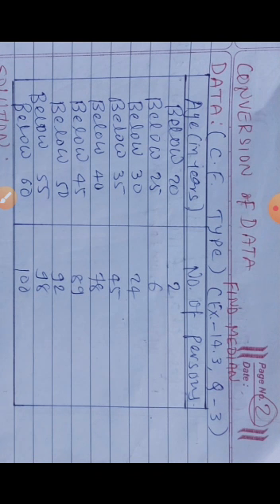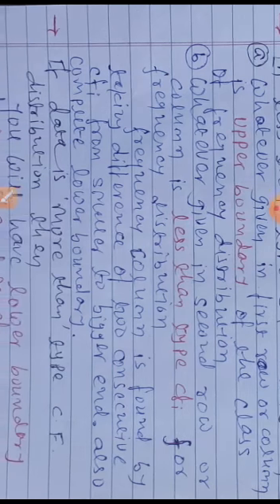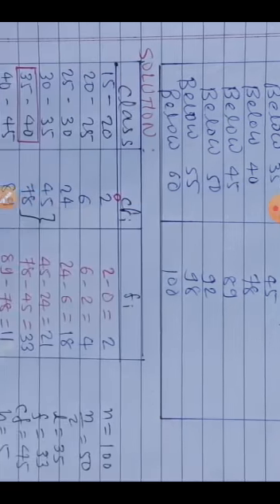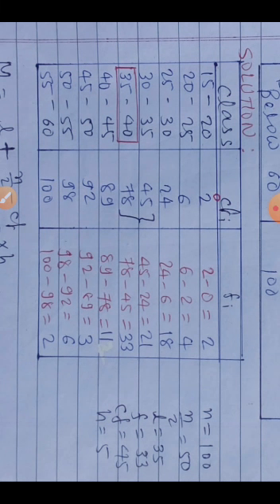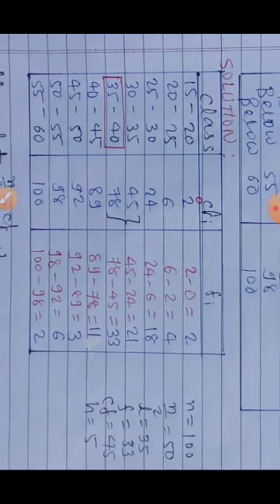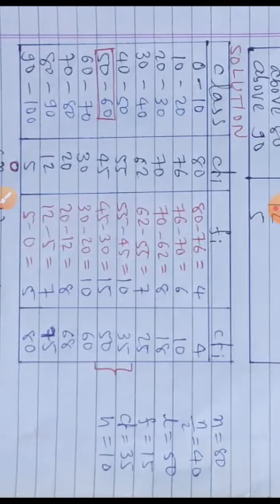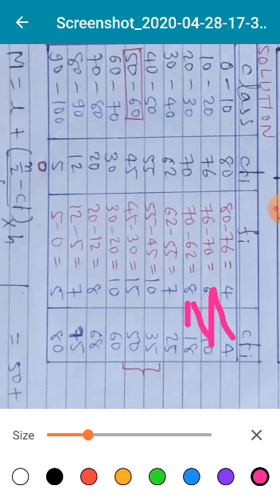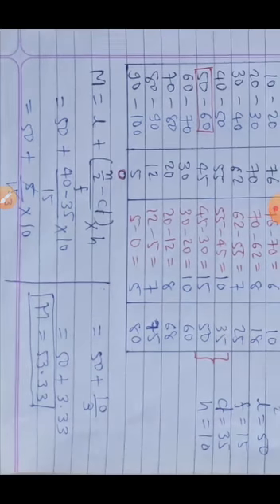Less than/ more than type data(ch-14,10th Maths)